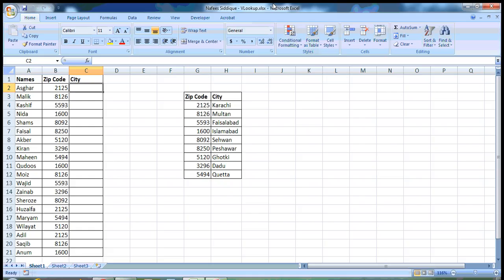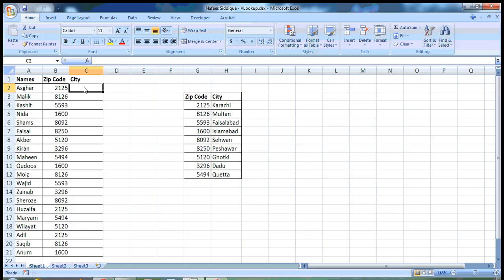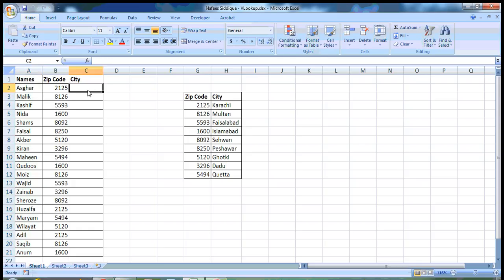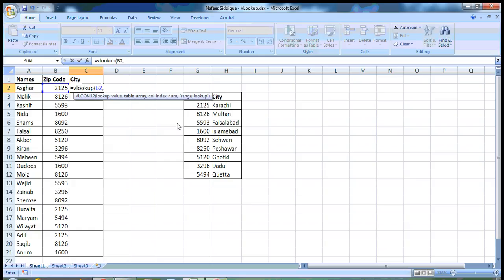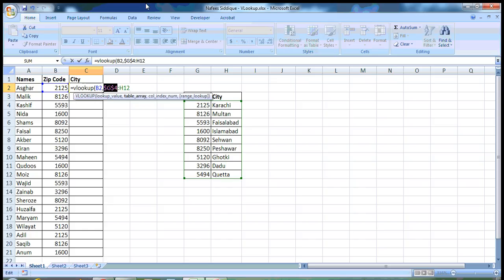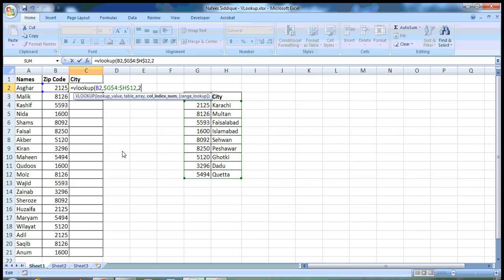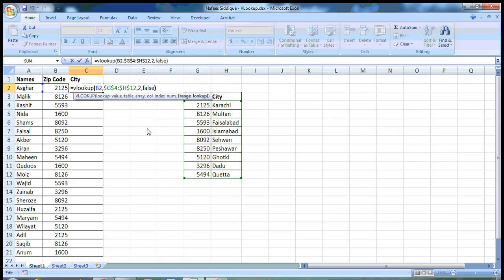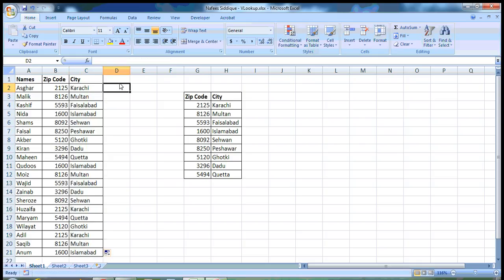Lesson 4: VLookup Function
Learn to Excel with Nafees A. Siddique - Excel Learning Course